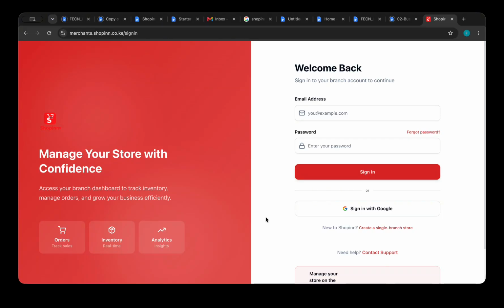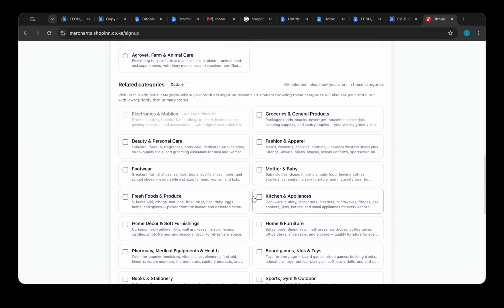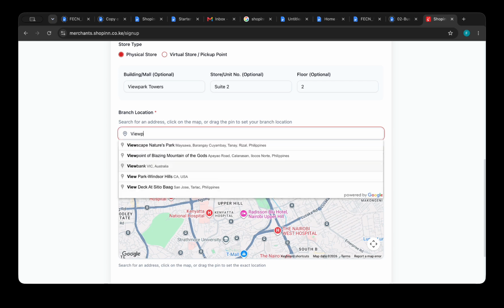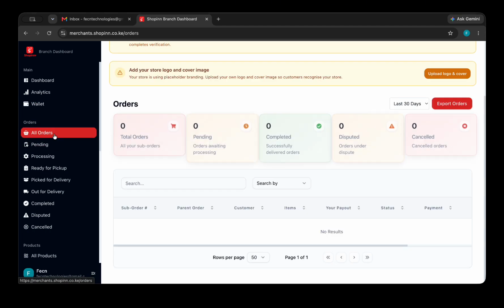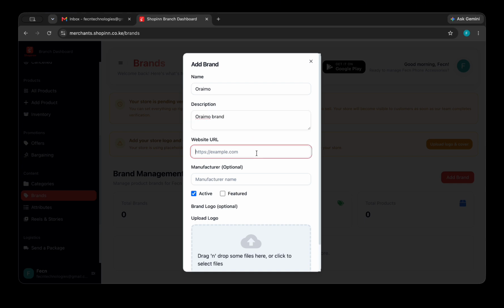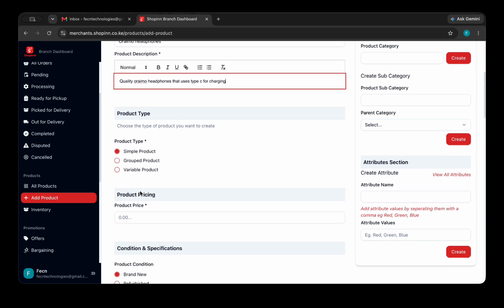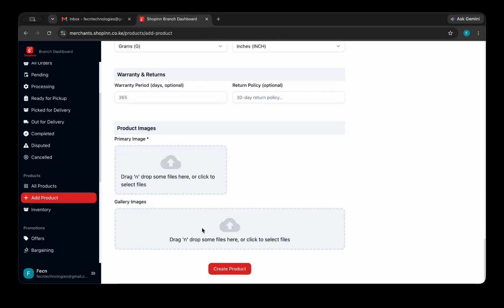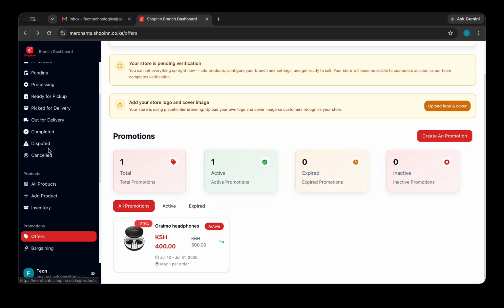Shopinn single branch store setup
The tutorial shows you a step by step guide on how to setup your single store on shopinn